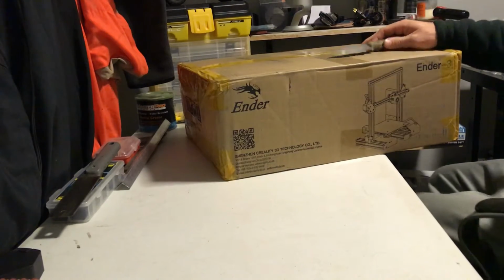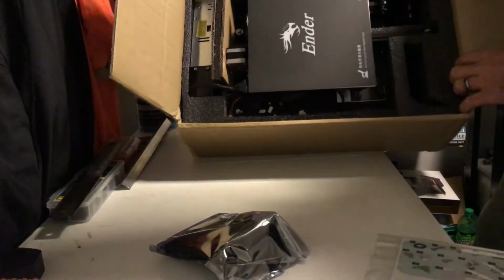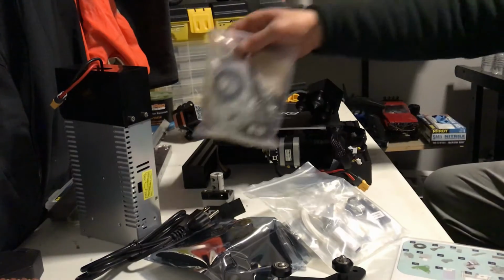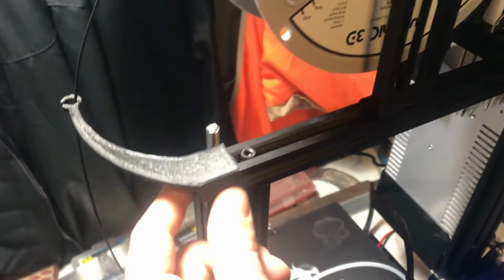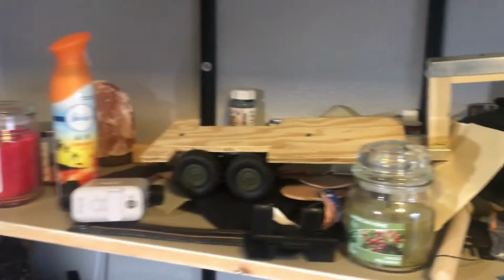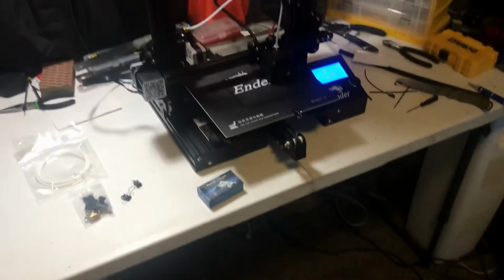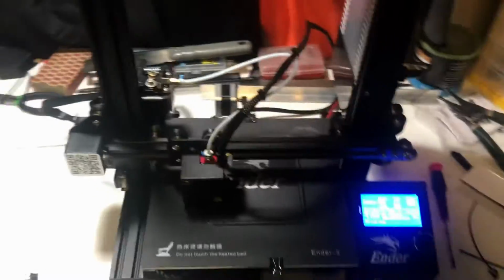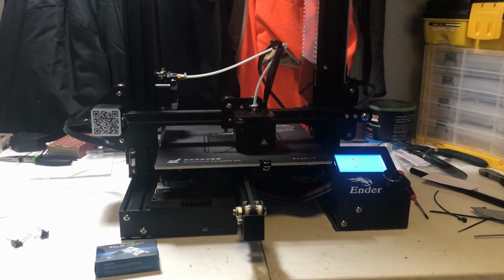Creality Ender 3 Unboxing/Review!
I have always wanted a 3D printer well bought one a few years ago not really reasearching and messed up to say the least...I never got it to print properly. it was a mess. Now I have done the reasearch and done the work to know somewhat of whats going on! A NEW GUYS PERSPECTIVE with just a few tips! CREALITY ENDER 3! PRINTER OF THE YEAR IN MY BOOK! I love it! I talk about some of the upgrades i've printed for the Ender 3! Can't wait to show you guys more of what I can do!